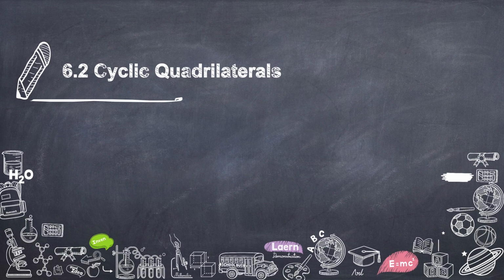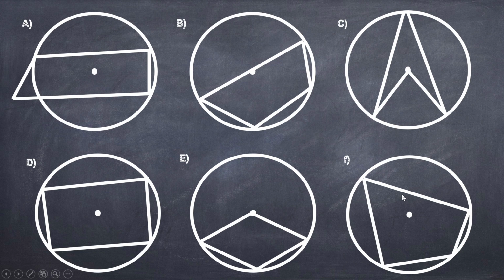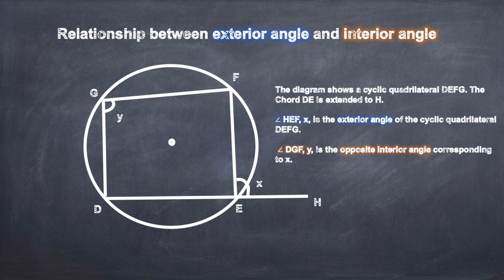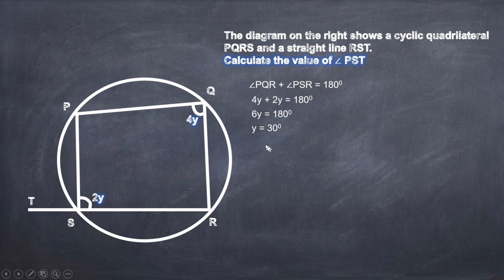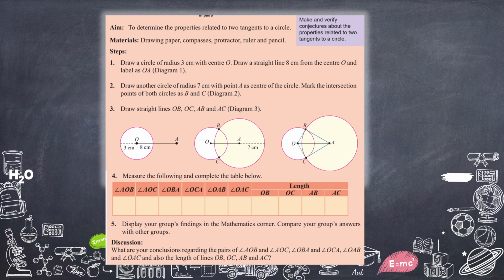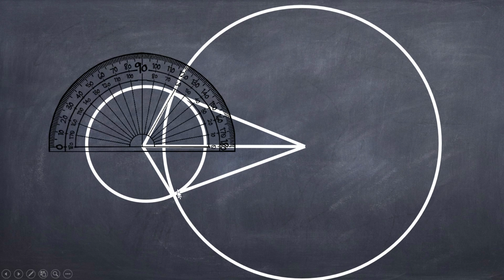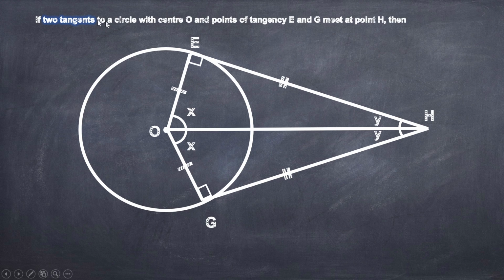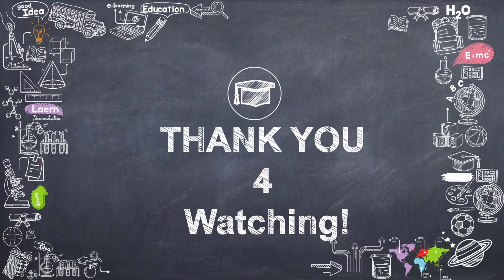Mathematics Form 3 Chapter 6 Subtopic 6.2 & 6.3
6.2 Cyclic Quadrilaterals
6.3 Tangents to Circles

Pedagogy in Mathematics (ESEB4644)